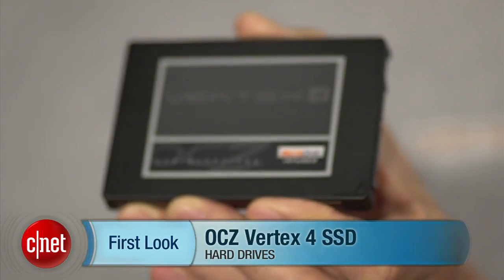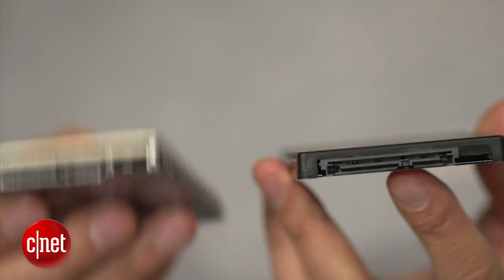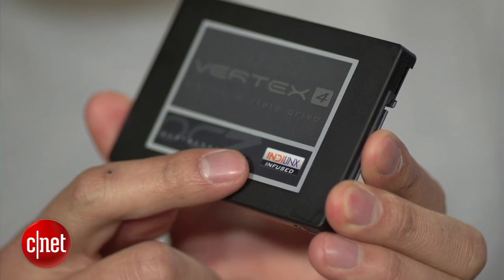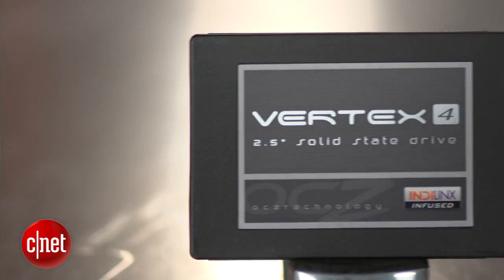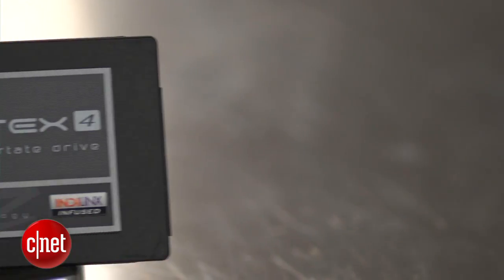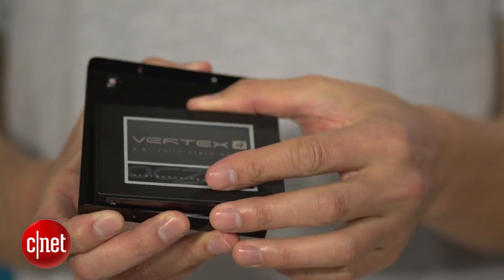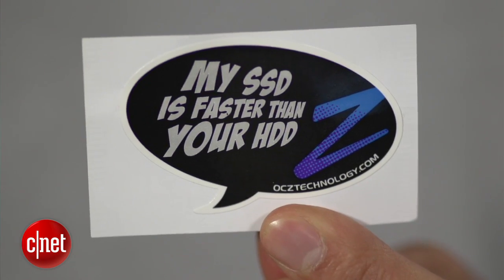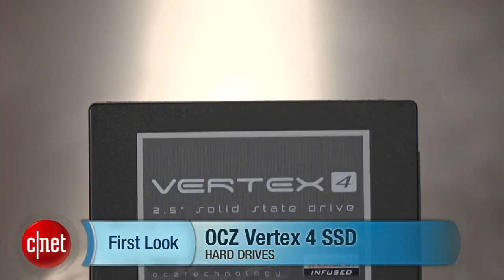First Look: OCZ's Vertex 4, its fastest 2.5-inch SSD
The OCZ Vertex 4 is an excellent replacement drive for a standard-size laptop or desktop.